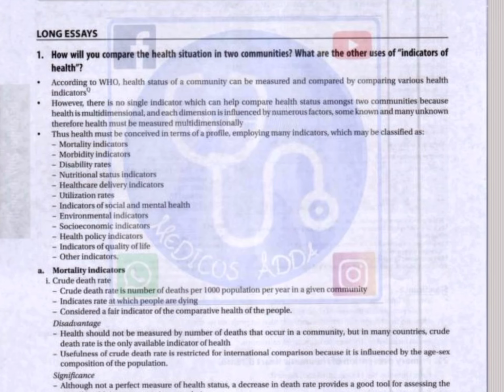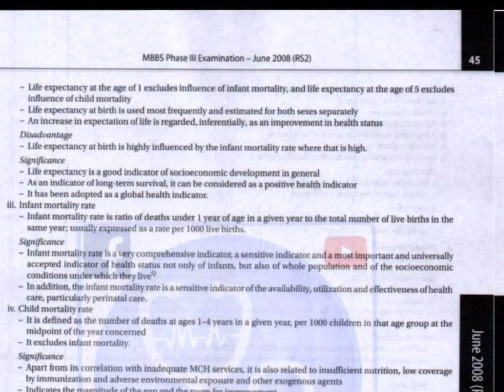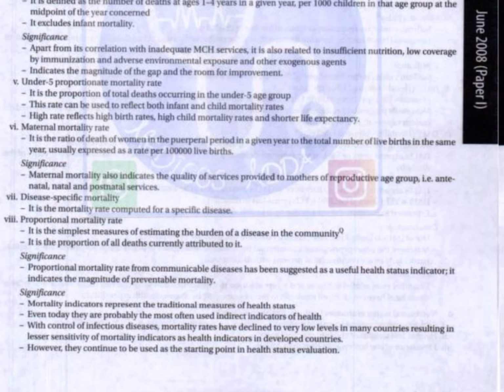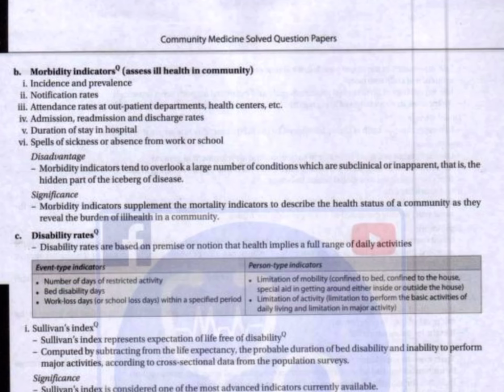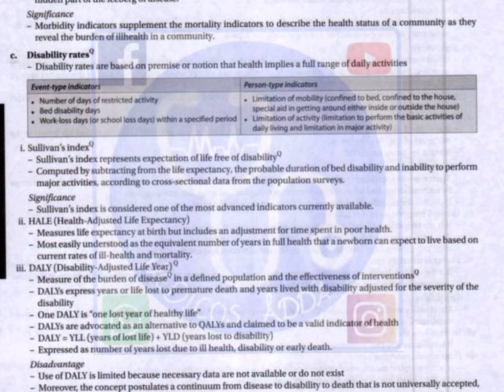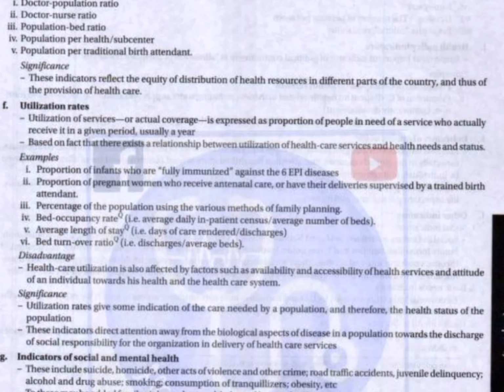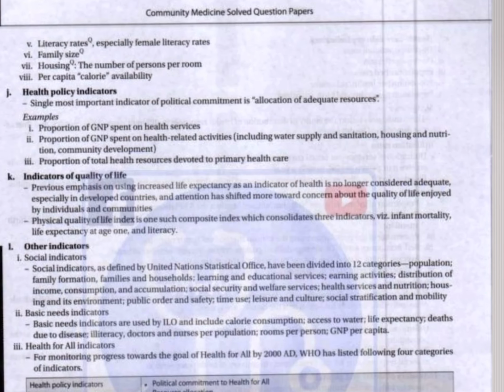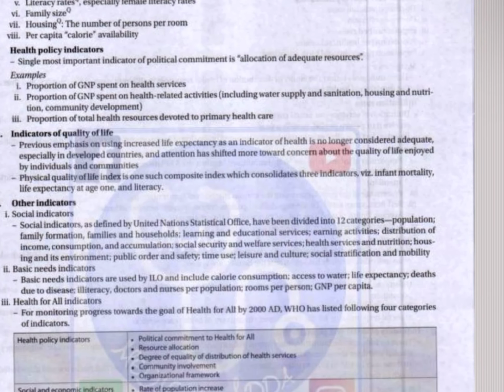27 October 2022